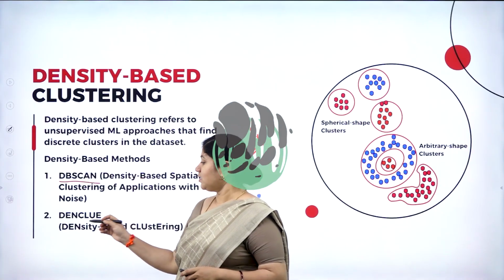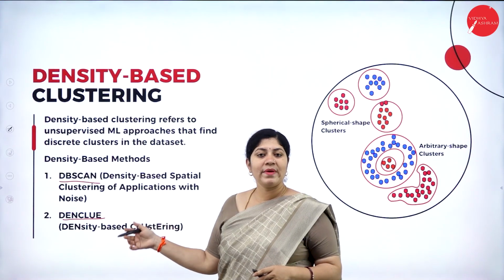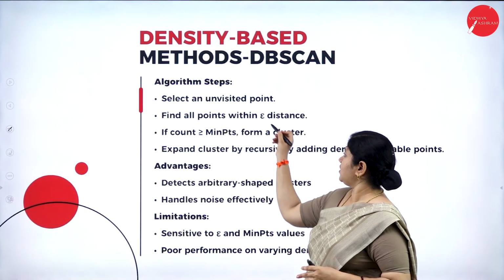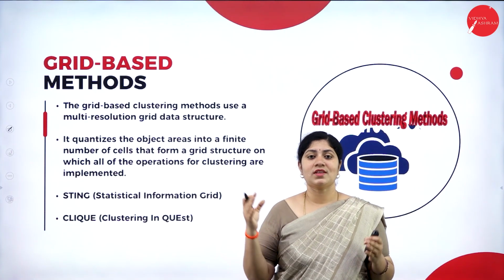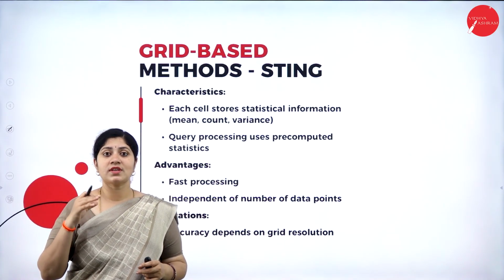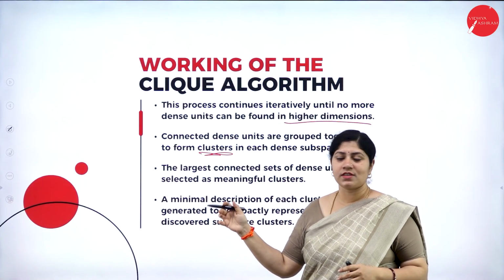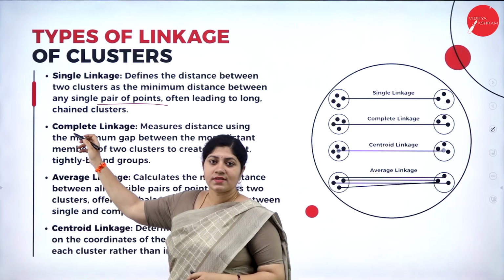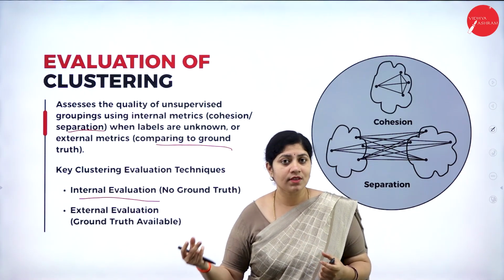DAY 10 | FUNDAMENTALS OF DATA SCIENCE | IV SEM | BCA | CLUSTERING | L2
Course :  BCA
Semester : IV SEM
Subject : FUNDAMENTALS OF DATA SCIENCE
Chapter Name : CLUSTERING
Lecture : 2